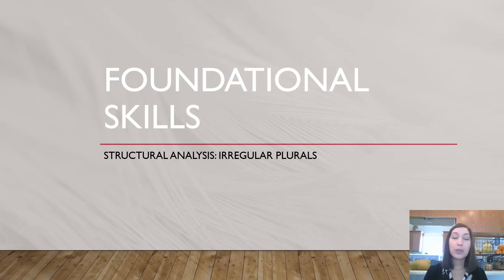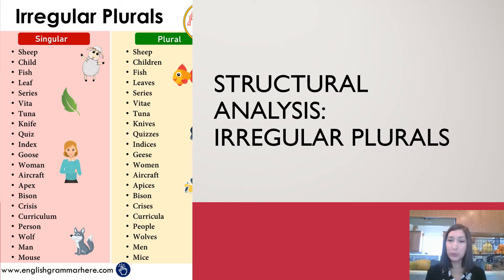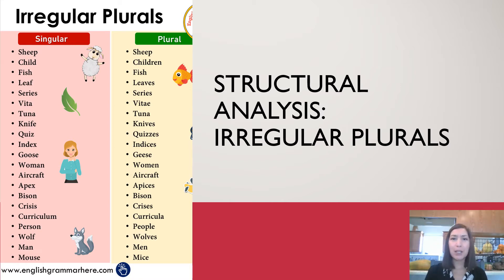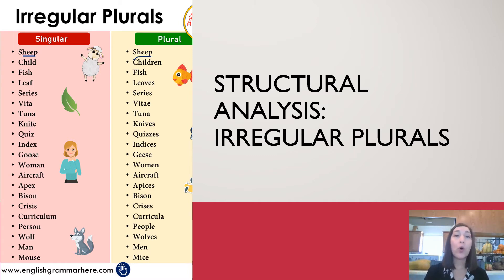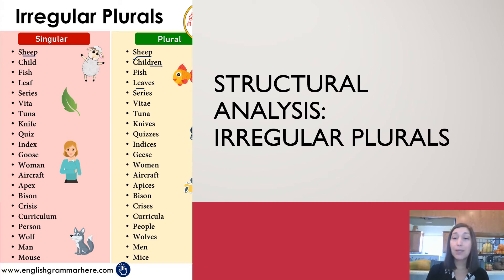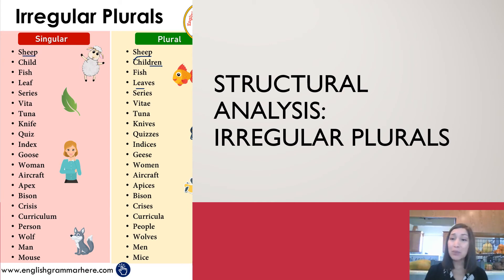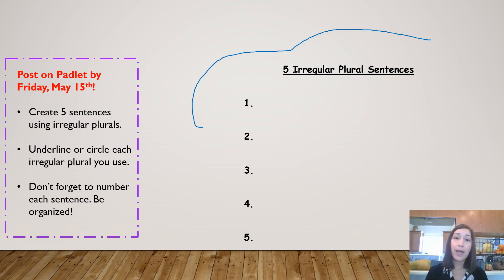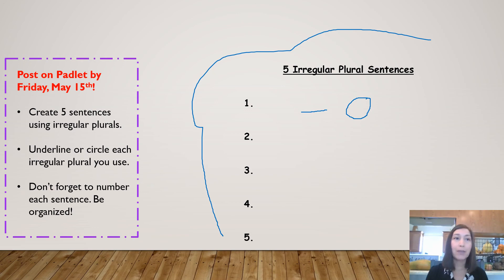Foundational Skills: Structural Analysis- Irregular Plurals